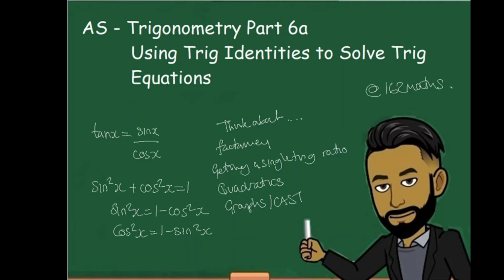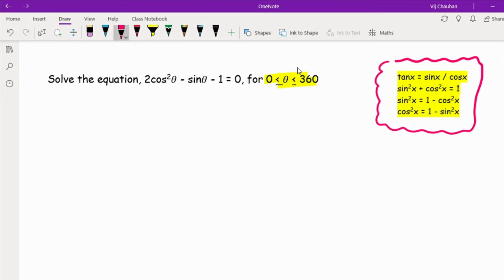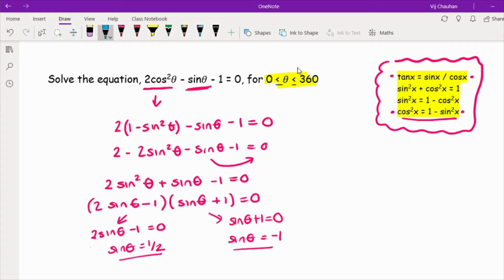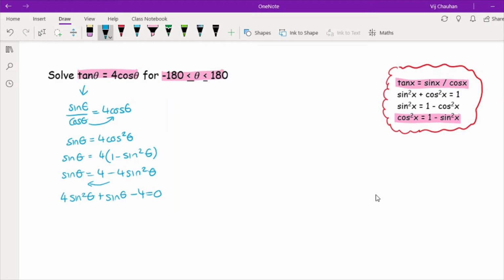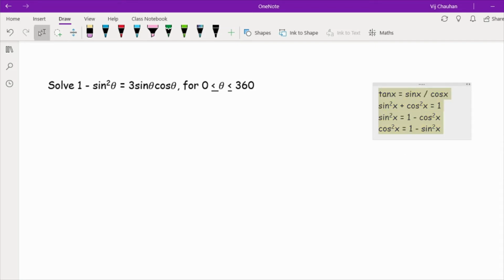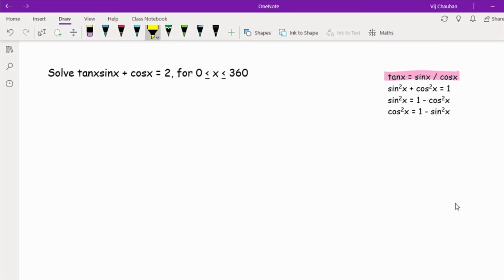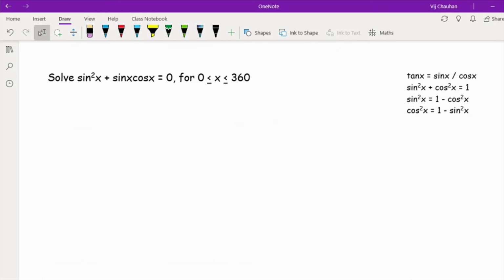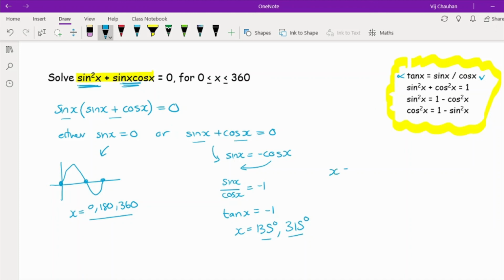AQA/AS Maths - Trigonometry 6a - Using Trig Identities for Equations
This video continues from the introduction of trig identities and how we can use these to solve trig equations that involve a mixture of trig ratios.

There are 6 varying examples with worked solutions and advice and train of thought discussed throughout.